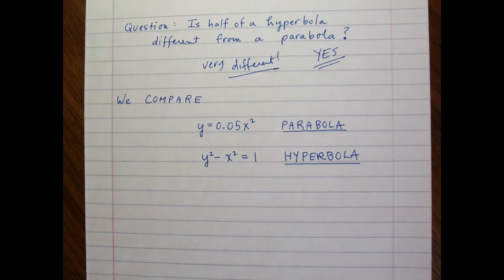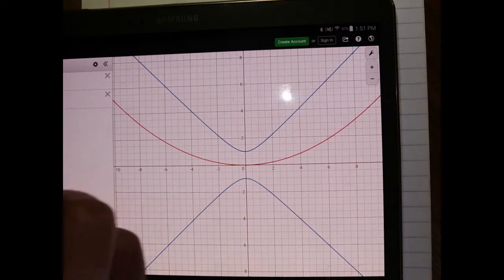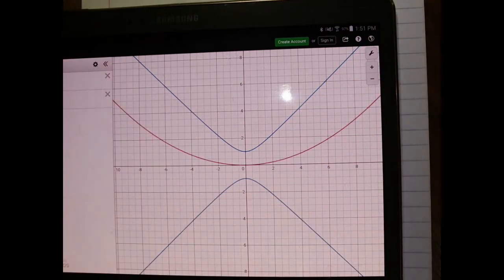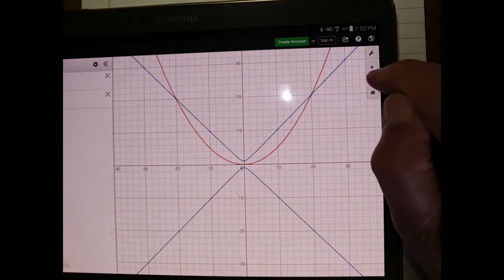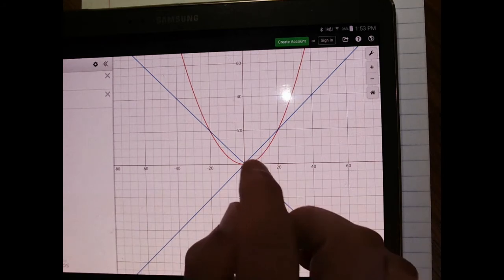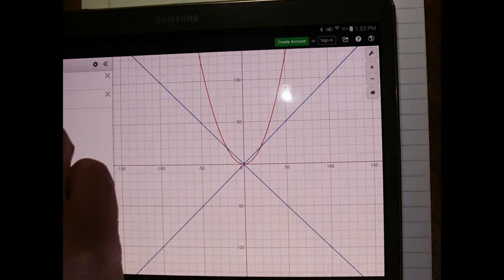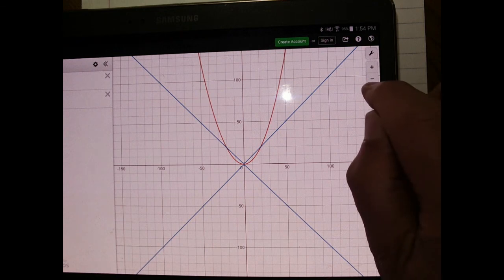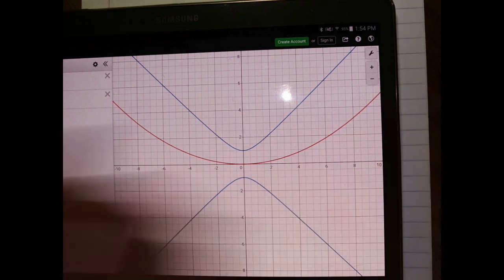MATH 90 Parabola Hyperbola Compared (046)